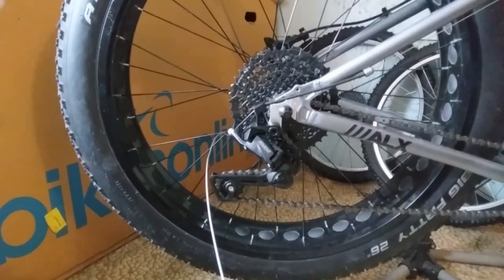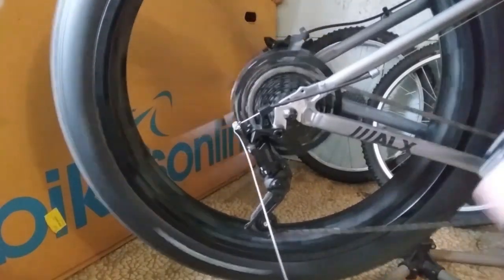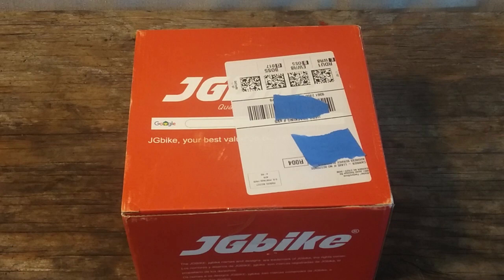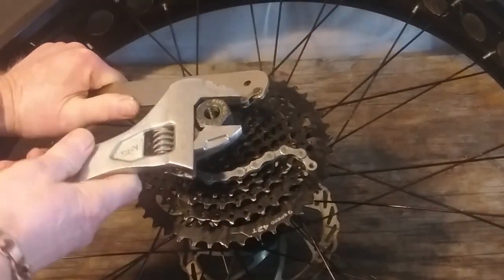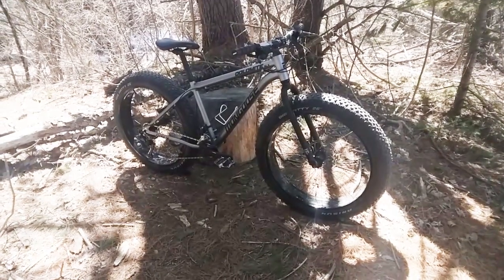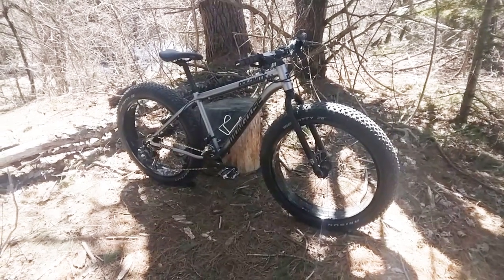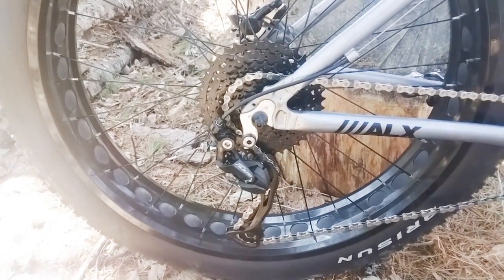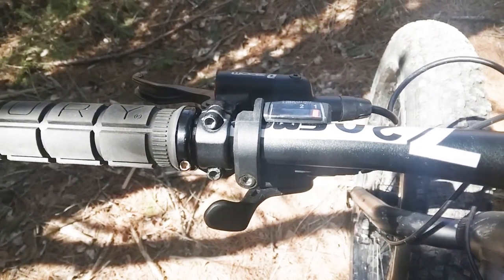Mongoose Dolomite ALX 9 Speed Upgrade – Like A Charm!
The last time you saw my 2021 Mongoose Dolomite ALX, I had attempted to upgrade it from the stock 2 by 8 Microshift drivetrain to a wide ratio 2 by 9 setup using items from my parts bins.  I used a Microshift 11 to 42 tooth cassette, a Microshift Advent 9 speed clutched derailleur, and a Shimano Altus 9 speed trigger shifter.  Long story short, the shifter pull ratio didn't match the derailleur, not did the other trigger shifters I tried.  I ended up with a 7 speed for all practical purposes.

So, I went with plan b and bought a curated kit from JG Bikes, via Amazon.com.  The kit included a new Shimano Altus 9 speed shifter, a Shimano Alivio derailleur, a Sunrace 11 to 40 tooth cassette, a KMC chain, and Shimano SIS outer cables.  So, here I go again.  Removing existing components and installing their new counterparts.

I am pleased to tell you that this time, the process went off without a hitch.  In fact, the only thing I had to do was turn the barrel adjust out about a half a turn, and the indexing was done.  I could not have asked for this to have worked any better.

The ALX still looks as sharp as it ever has.  The semigloss silver frame and black trim has a nice, understated look that I like.  But best of all the bike still rides like a dream, and when I took it or a ride, the 40 tooth low gear with the 22 tooth small chain ring made climbing super easy.  Granted, the shifters don't match, with the Altus display being under the handlebar and the Microshift being above.  But so what?  It doesn't matter at all when I'm riding.

One thing I need to address is the seatpost. I had a KS dropper on the ALX but it broke.  I actually went “poink” and slammed while I was riding a couple weeks ago.  I reinstalled the stock seatpost, but I really want another dropper if only to make getting on and off the bike easier.  My hips aren't as young as they once were.